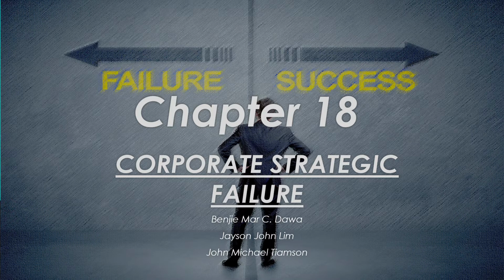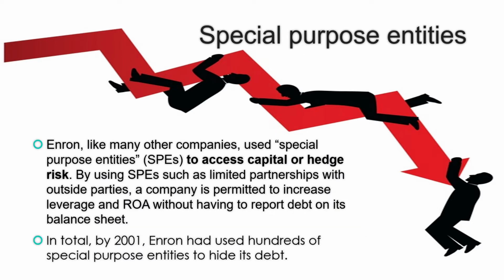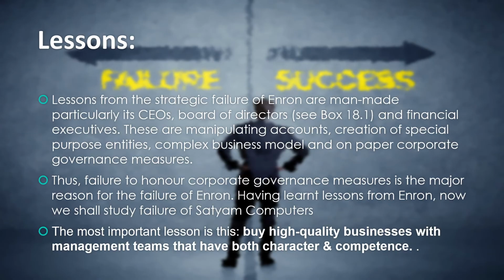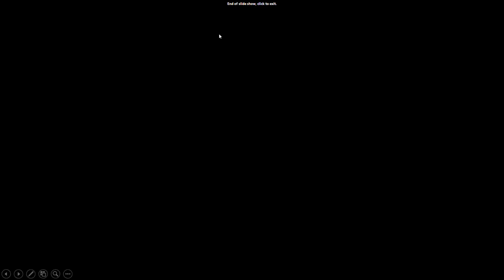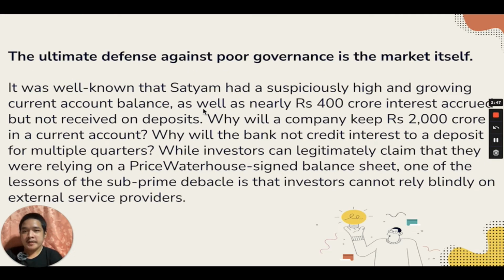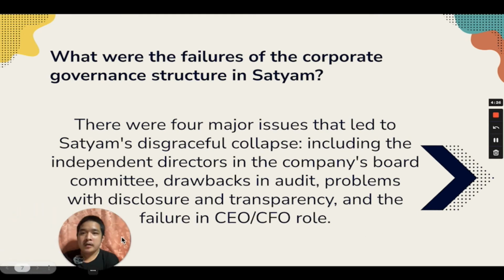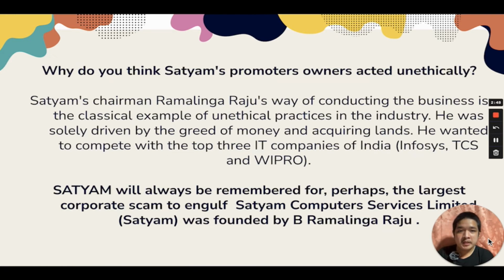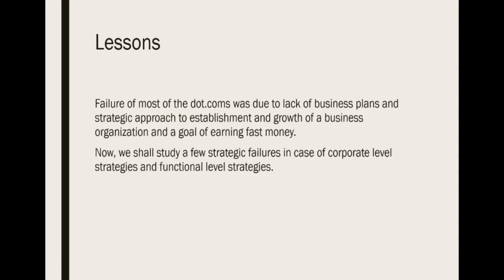Chapter 18 Corporate Strategic Failure